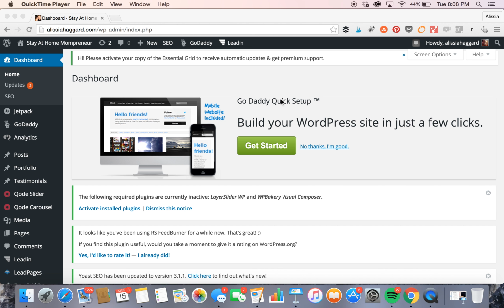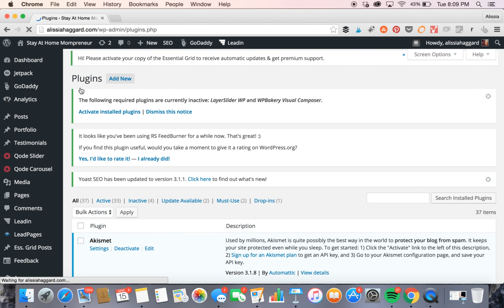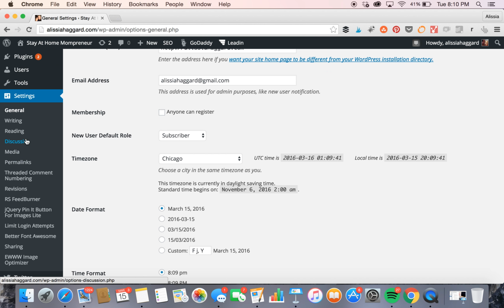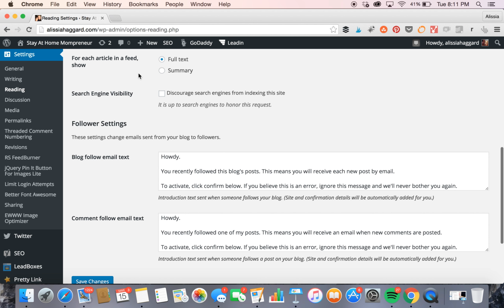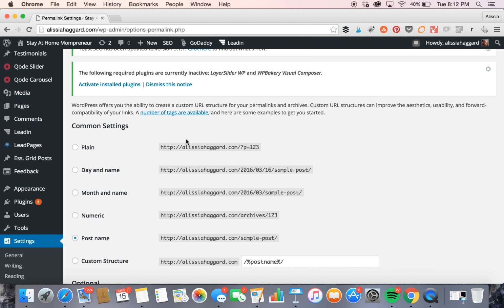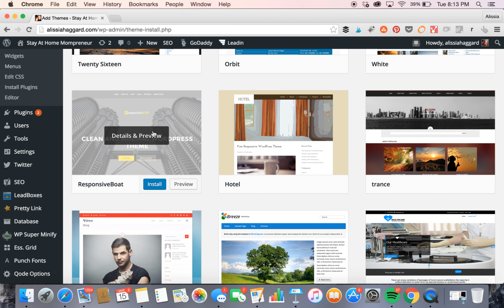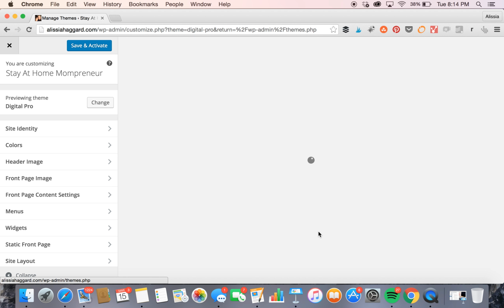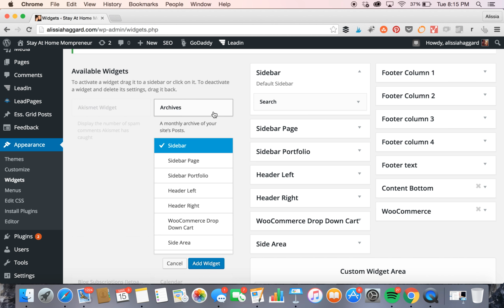Setting Up A Wordpress Blog Pt. 2- The Dashboard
How to navigate your Wordpress dashboard- settings, theme, customizations.